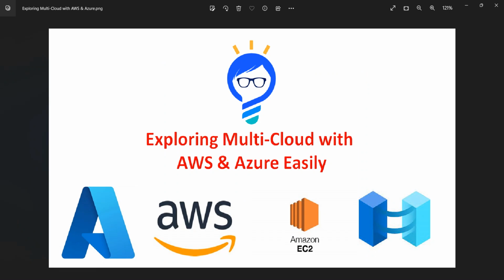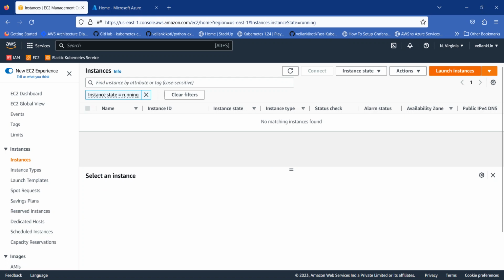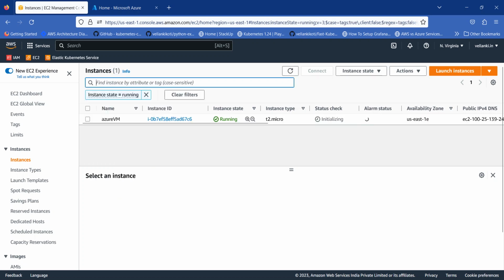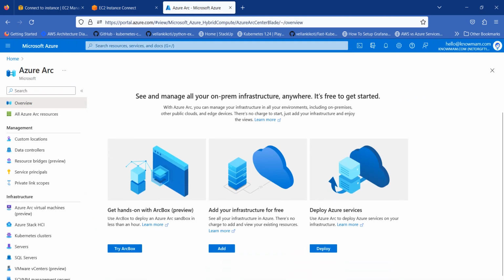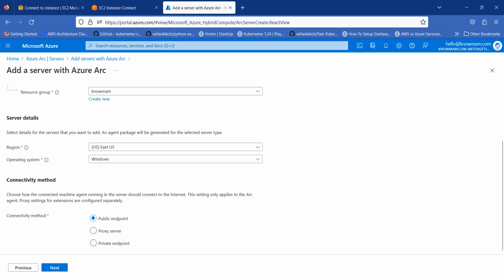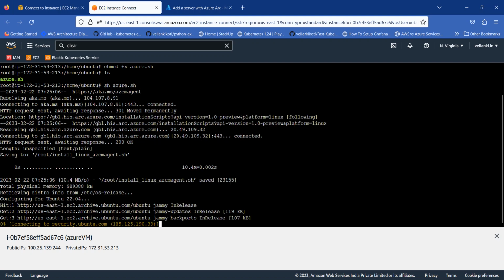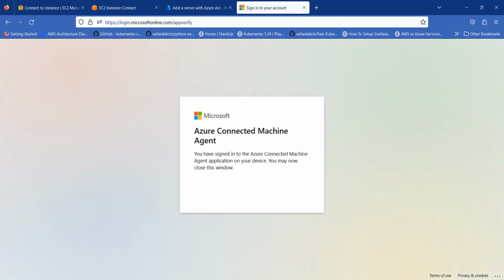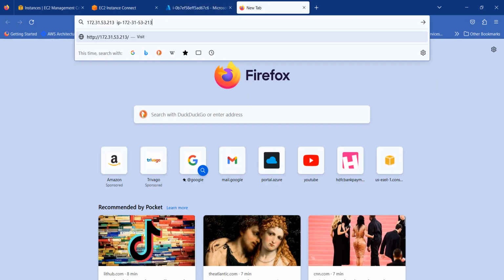Exploring Multi Cloud with AWS and Azure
Hello All, Welcome to the another wonderful talk on the Know Mam YouTube channel.

In the present era of cloud and DevOps... Whether you are a developer, IT professional, or business owner.

everywhere we are coming across the term multi-cloud.

Concept is simple right, instead of using one cloud like AWS or Azure or GCP and so on we will be using more than one cloud at a time. But how to do this is the obvious question.

so today, in our channel we'll see the multi-cloud in action using AWS and Azure, two of the most popular cloud platforms in the market.

And to achieve this, we are going to perform two actions
1.Launchin ec2 instance in AWS

2. link the AWS EC2 instance with Azure using Azure arc, which allows us to seamlessly integrate the two cloud environments.

Happy Learning!
Know Mam ❤️